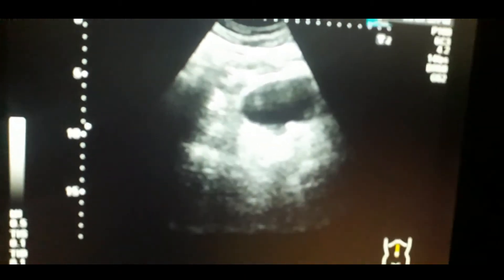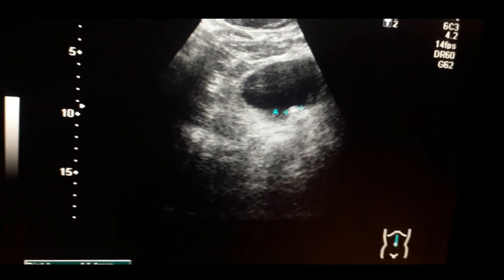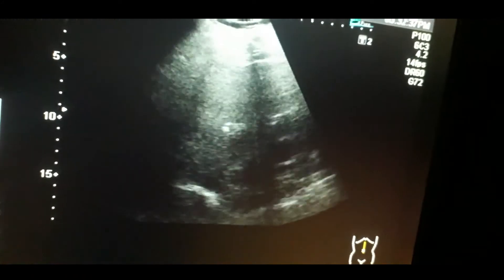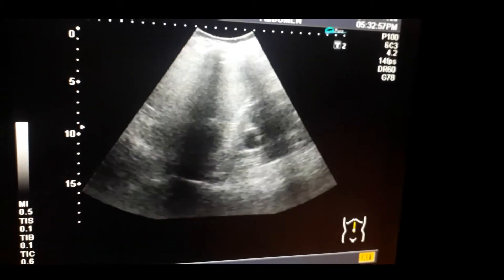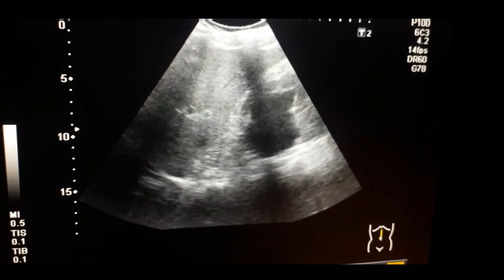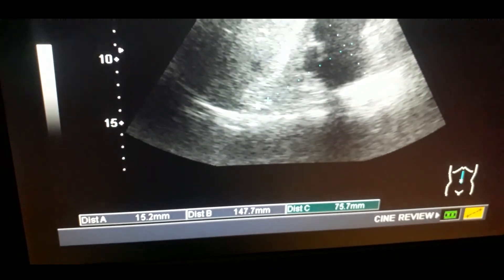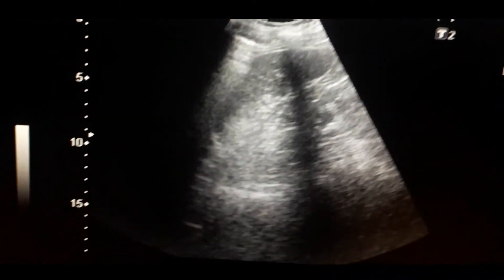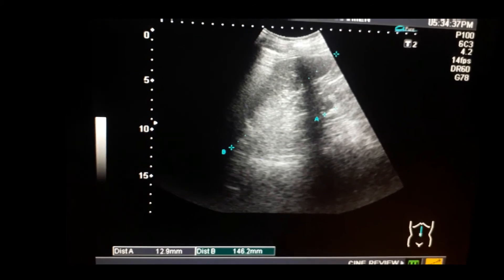Urinary Bladder stone l Twinkling Sign l💥💥💥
This is ultrasound of patient with DM.
He is having R. Hydronephrotic Kidney with U.Bladder stone.
Patient has moderate to severe hydronephrosis with hydropelvis.
Patient has stone in L.Kidney as well.

urinarybladderstone r.hydronephrotickidney twinklingsign#